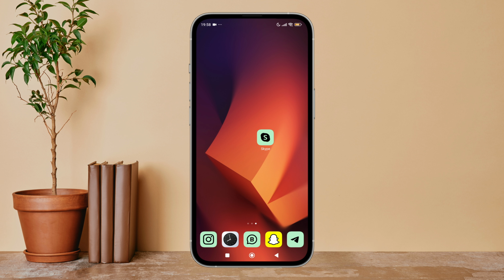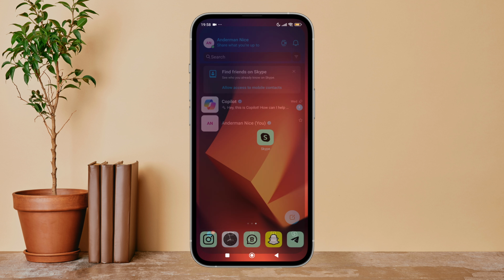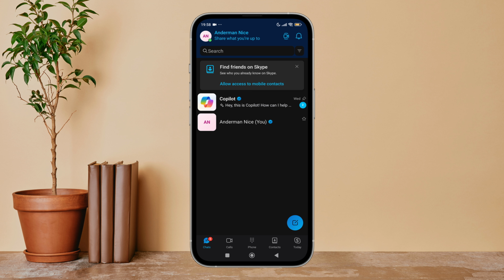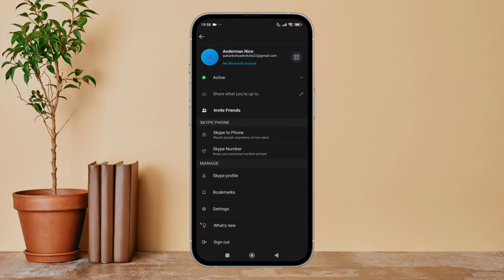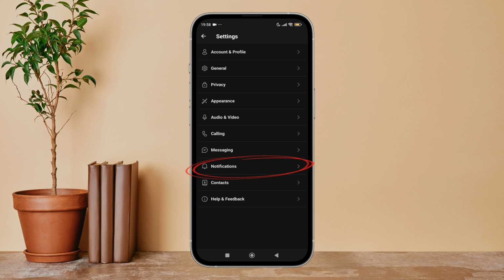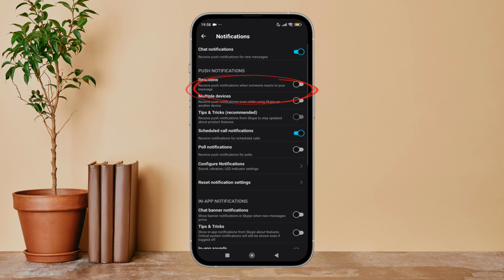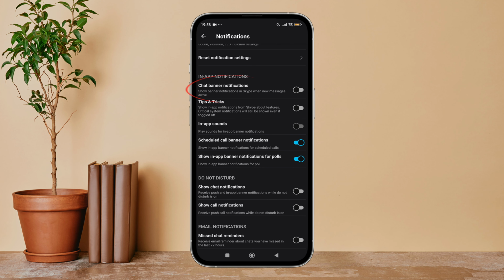Turn On Chat Banner Notifications On Skype. |Technologyglance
In this video, we'll show you how to turn on "Chat Banner Notifications" on Skype. Enabling this feature will display banner notifications for incoming chat messages at the top of your screen, ensuring you stay informed of new conversations even when you're not actively using the app. We'll guide you through the steps to activate chat banner notifications on both the Skype mobile app and desktop version, so you never miss an important message.